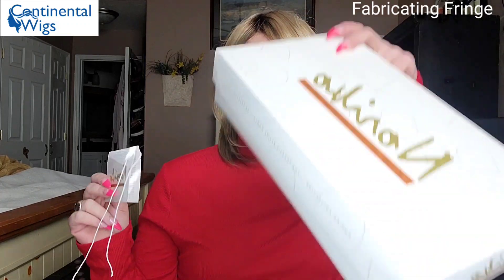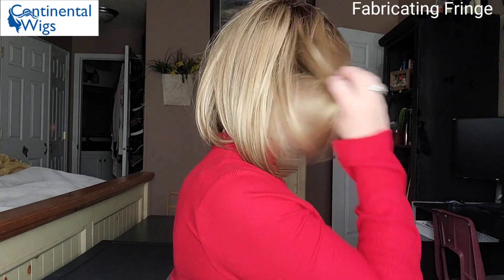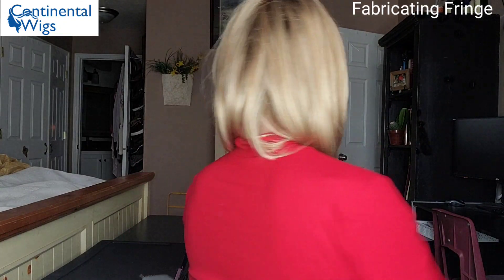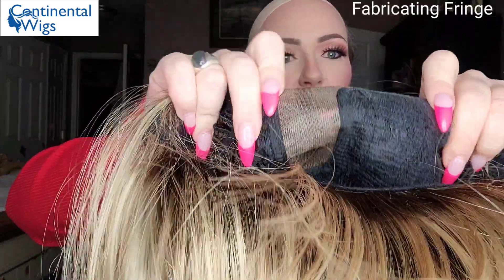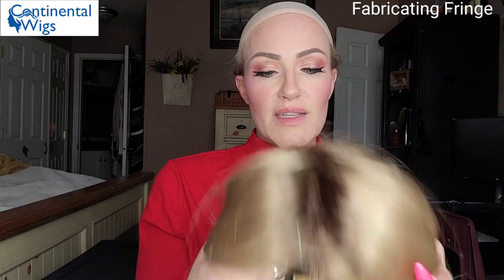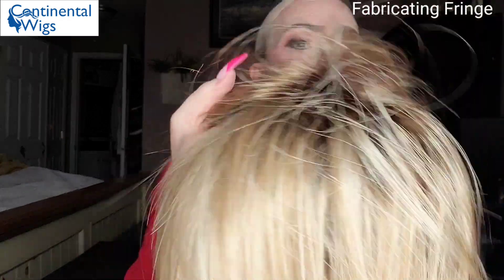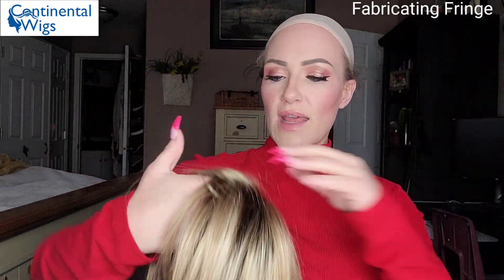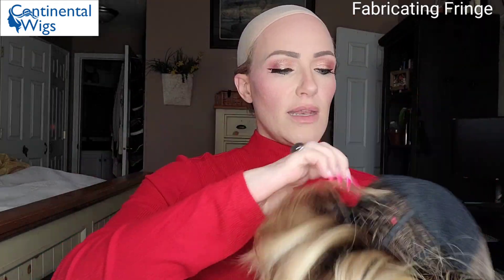Noriko Zane - Creamy Toffee R || Continental Wigs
A gorgeous shoulder length style with a tapered side swept fringe.

Cap Construction: Lace Front
Hair Type: Synthetic
Cap Size: Average
Colour Shown: Desert Sand Rooted

Crown: 8.3" (21.08 cm)
Fringe: 11" ( 27.94 cm)
Nape: 8.7" (22.09 cm)
Weight: 125g (4.4 oz.)

OR @continentalwigs